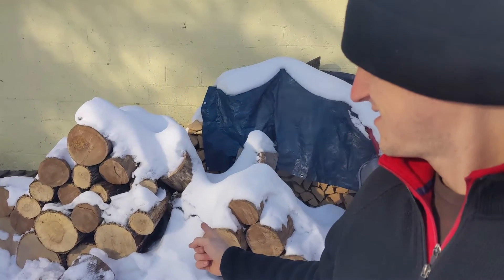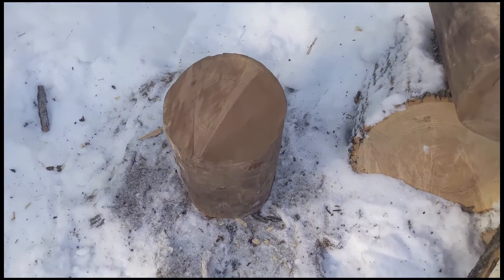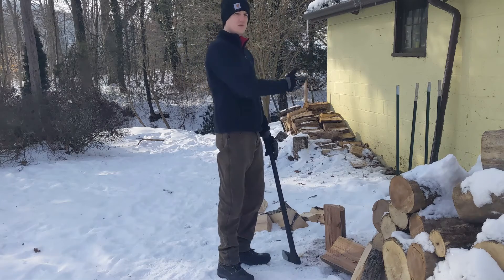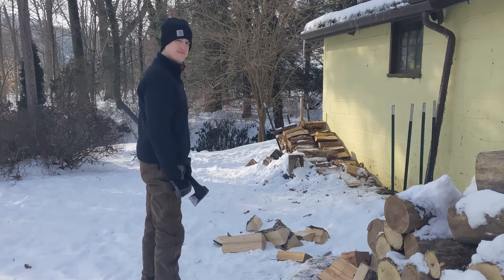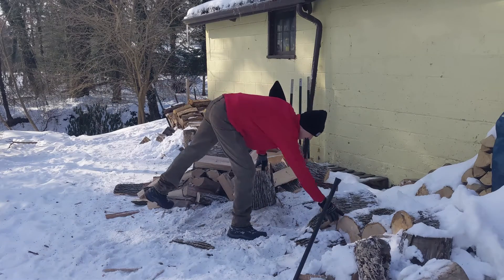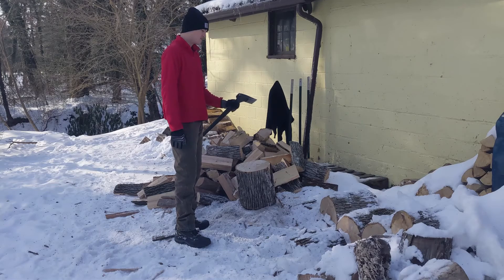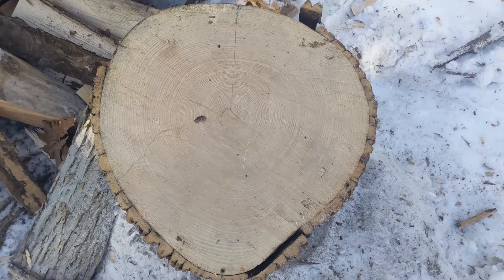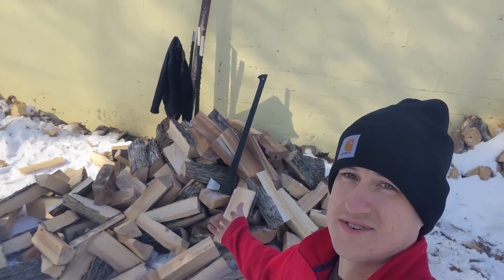How to split wood - Keep all your fingers and toes!! Heat your house for free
Some may think splitting firewood is as simple as saying "splitting wood". For those that never have, this is an in depth tutorial that will ensure you keep all your fingers and toes. Keep watching throughout the tutorial to pick up tips on how to improve your splitting game!